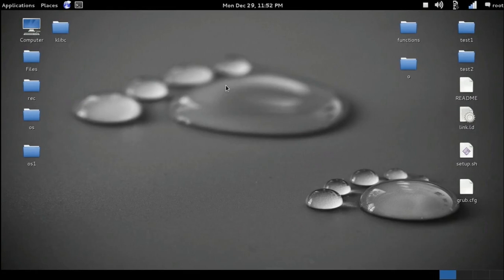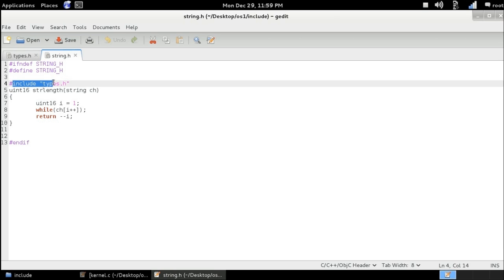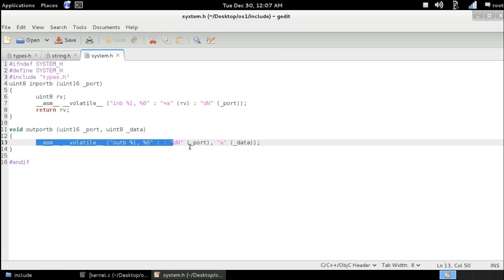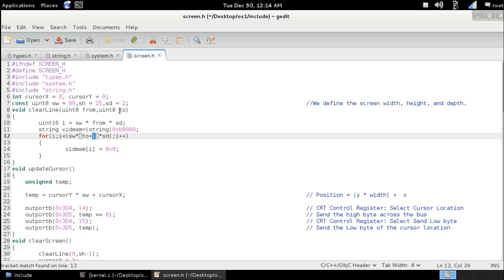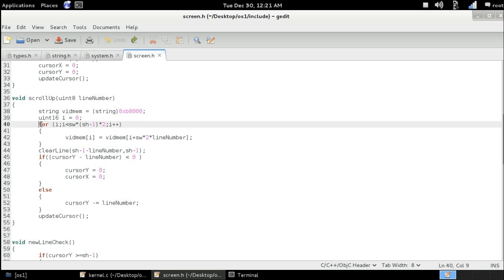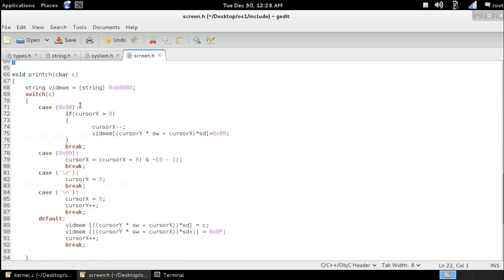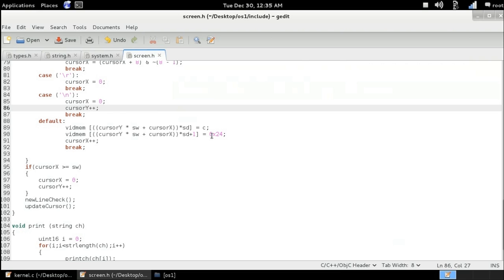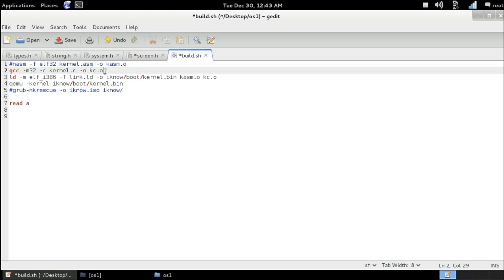2 - How to make an operating system from scratch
Help us make more videos by sending bitcoin donations to this address: 1KEJNtrJAU3VEYyiBtELKra1Tq3XM5Ligk

Hi and welcome everyone, In this series we are going to be building an operating system just from scratch using C and ASSEMBLY programming languages